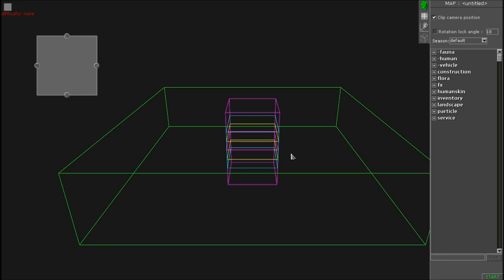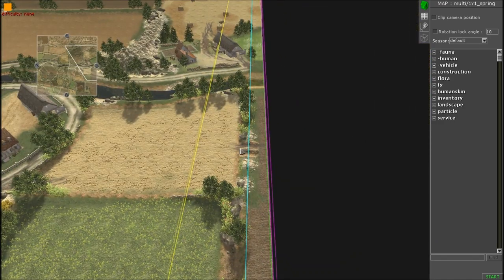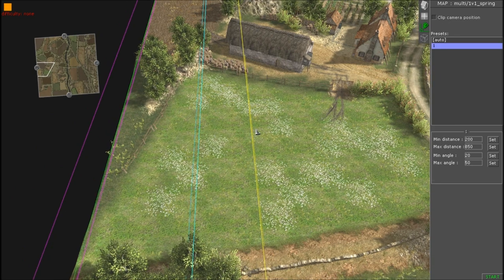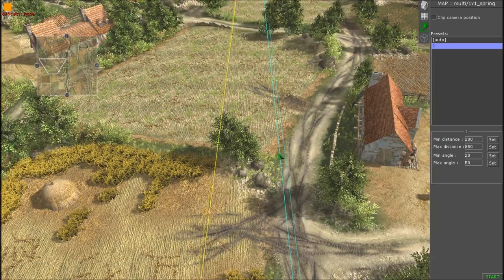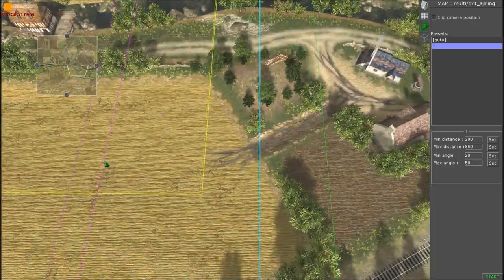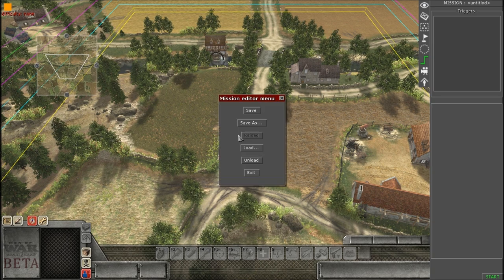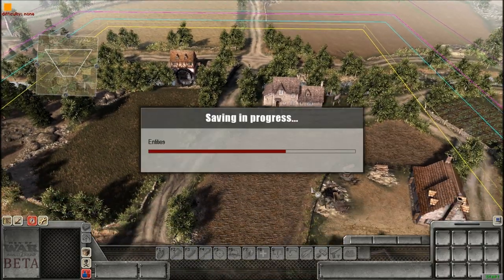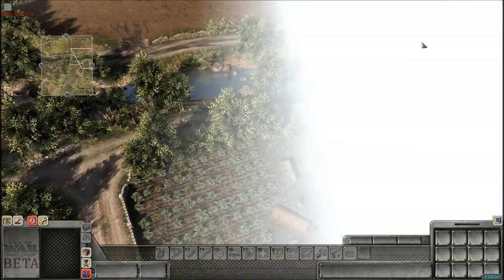Men of War Assault Squad 2 GEM Editor Tutorial: Boundaries/Clips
Hello everyone and today I will demonstrate to you how to fiddle around with the clip sets and boundaries which ever you prefer. I have gotten countless requests for this topic so I believe today is a perfect day to answer everyone's questions. The overall process is extremely easy and only takes about 5 minutes or so.
If you have any questions, comments, and or concerns place them down below on the comments or on the other locations below in this description. As always please watch in 1080p and in fullscreen for the best experience. Thanks and enjoy the video.

My Steam Group:
MOW Online Community (MOWOC)